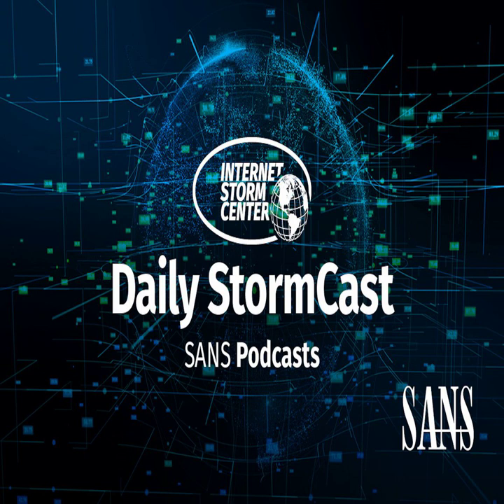Network Security News Summary for Thursday March 9th, 2023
Joomla Exploits; Jenkins RCE Vuln; Bitwarden Vuln; FortiOS Update; Veeam Update